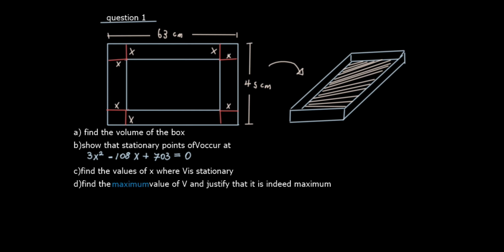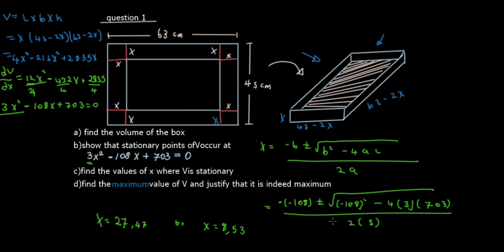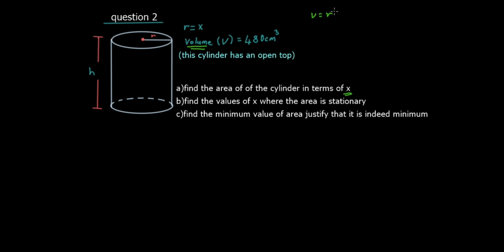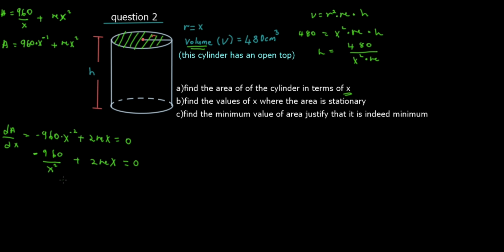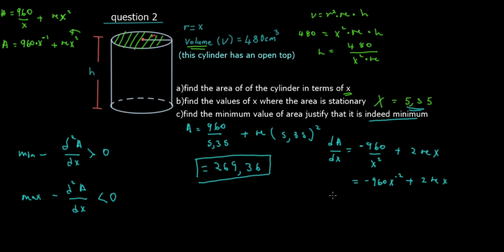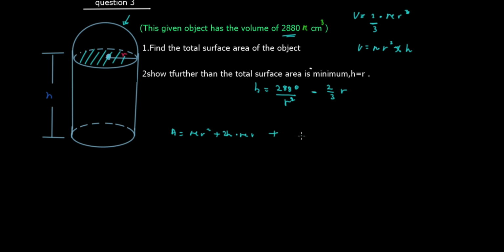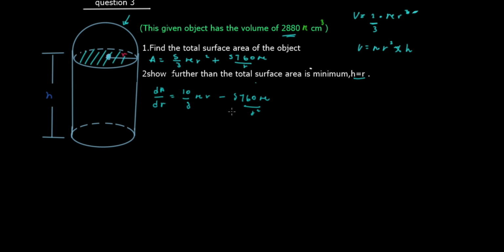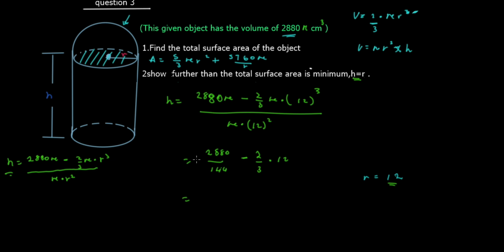optimization of differential calculus(grade 12)